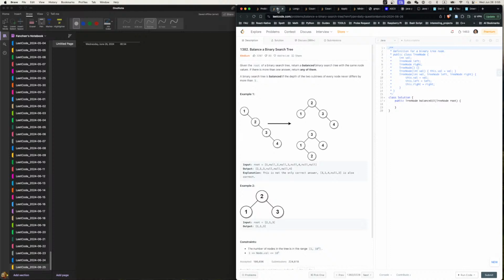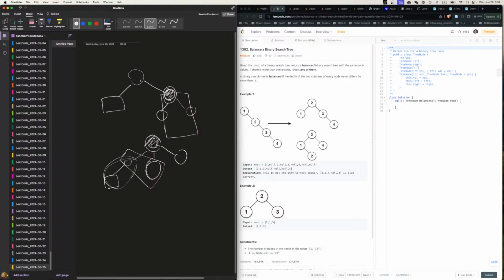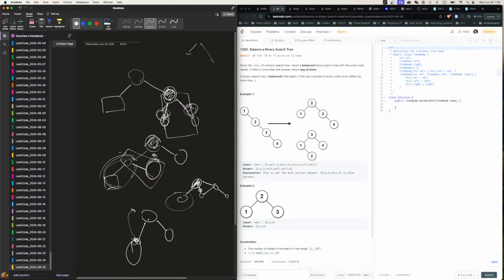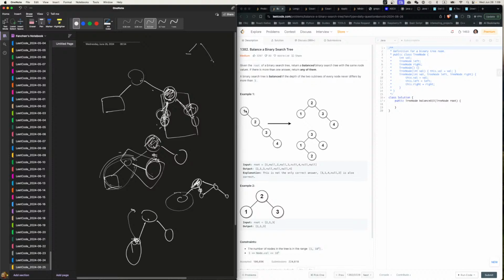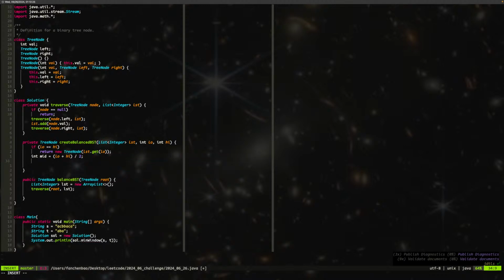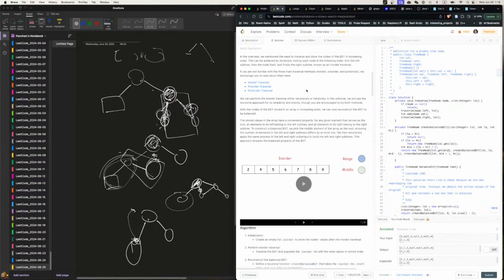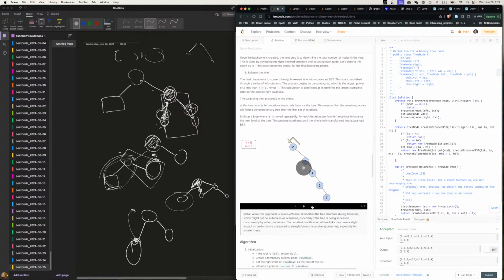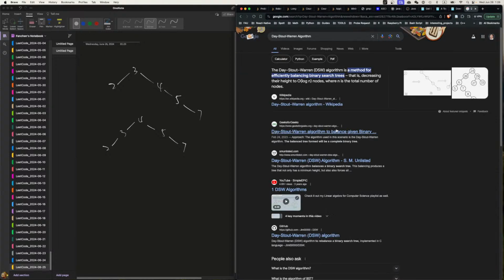2024-06-25 LeetCode 1382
El algoritmo de DSW para equilibrar el arbol es muy complejo.